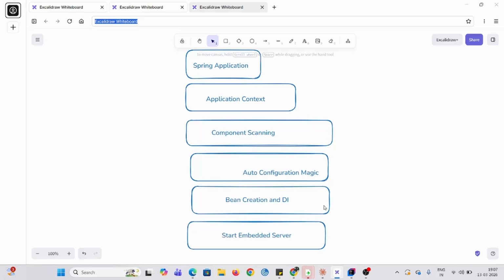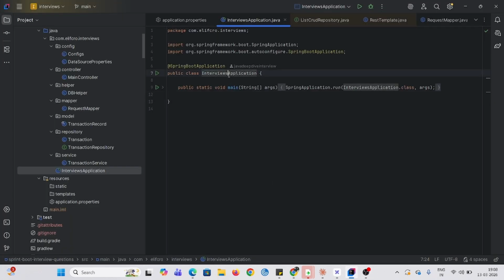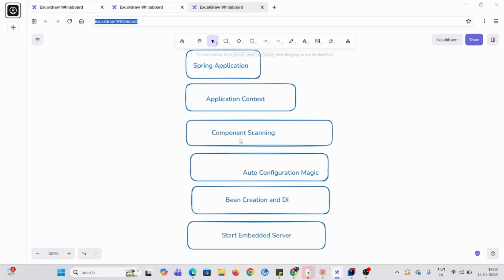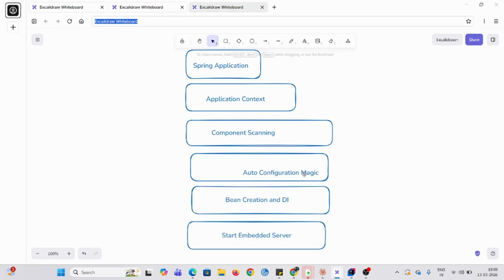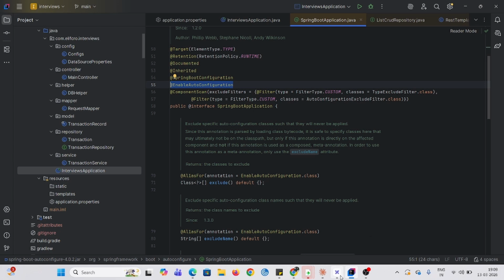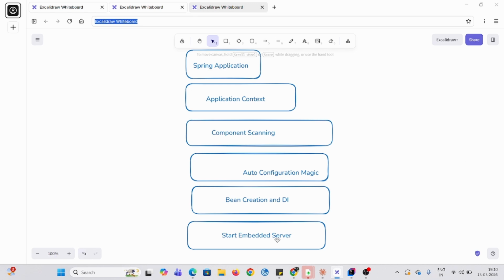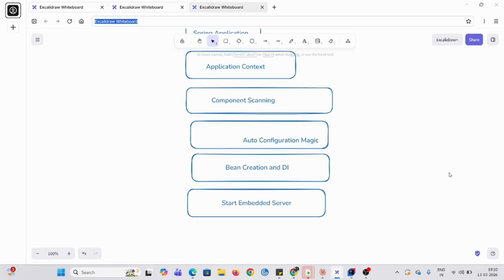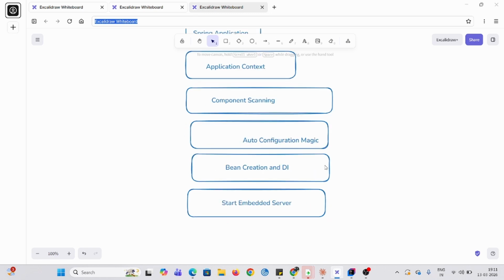What Happens When Spring Boot Application Starts? | Spring Boot Internals Explained #5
1. SpringApplication starts
2. ApplicationContext is created
3. Component scanning happens
4. Beans are instantiated and configured
5. Dependencies are injected
6. Application is ready

This channel helps you crack Java and backend developer interviews by explaining:

Comparable vs Comparator and Collections
Java 8 & Streams interview questions
JVM internals and memory concepts
Spring Boot and backend fundamentals
Common interview mistakes and real use cases
All videos are short, clear, and interview-oriented, designed for:
Experienced Java developers
Backend & Spring Boot engineers
Last-minute interview revisio